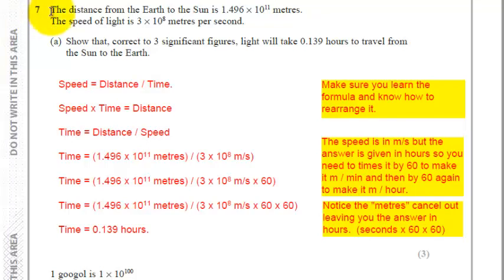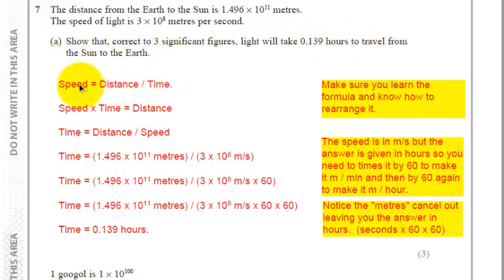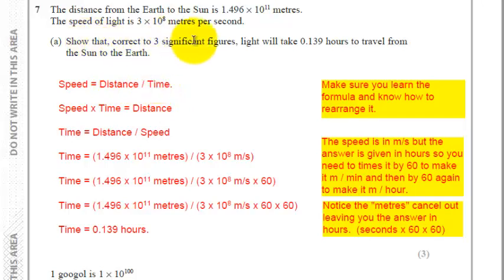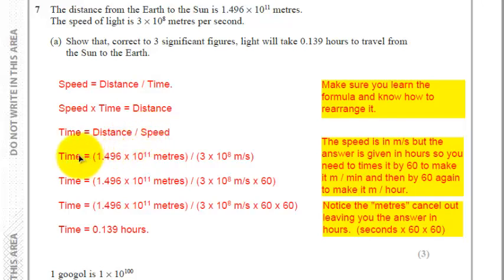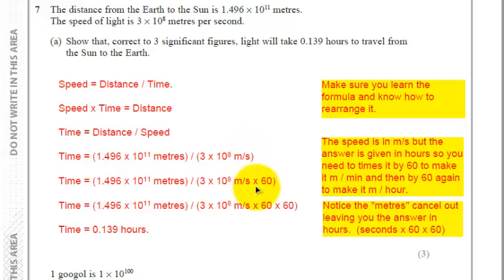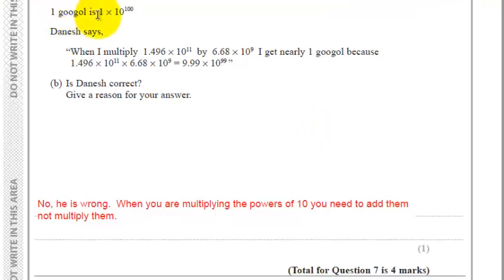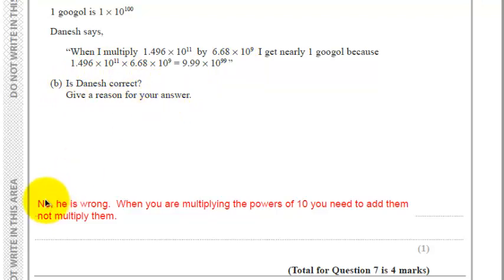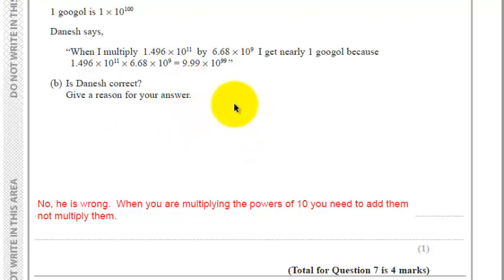Mock Set 2 - Higher Paper 2 - 2017 - Question 7